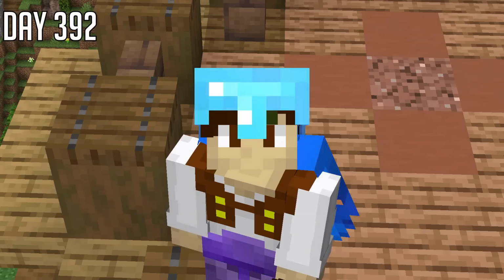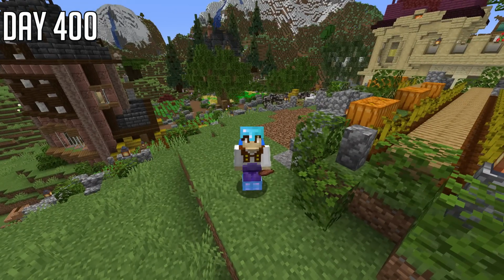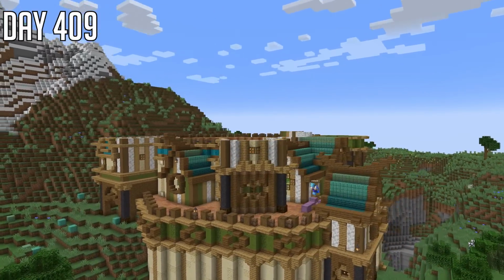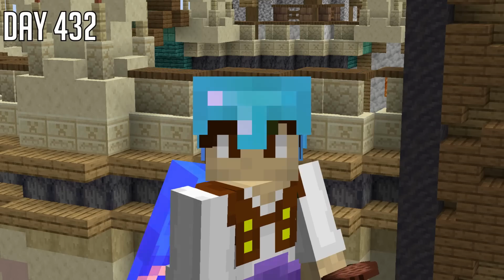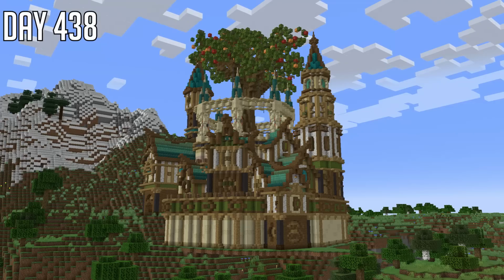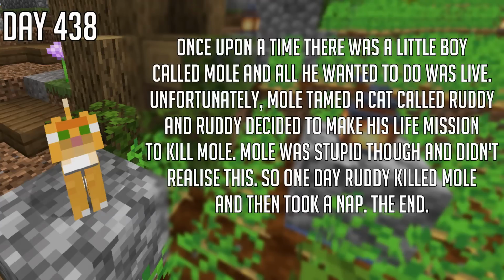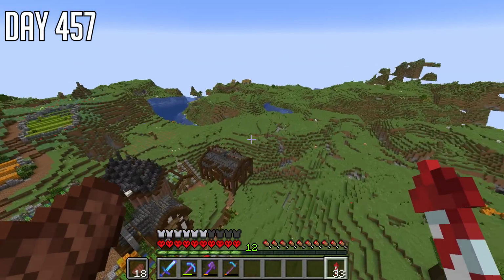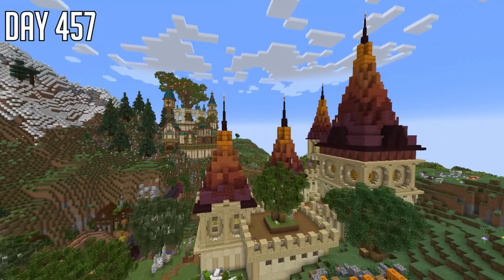I Built this HUGE Structure in Hardcore Minecraft!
This base took days to design and days to build!